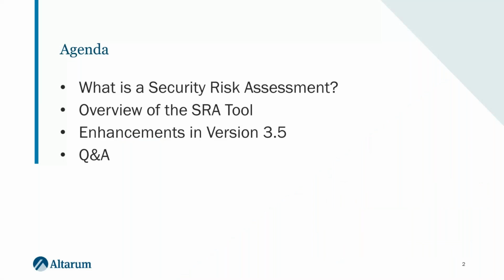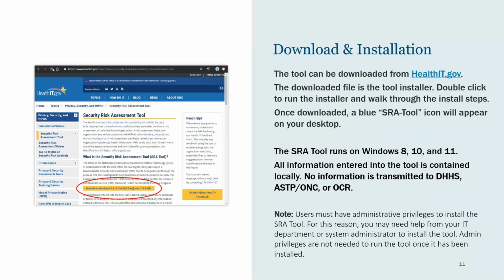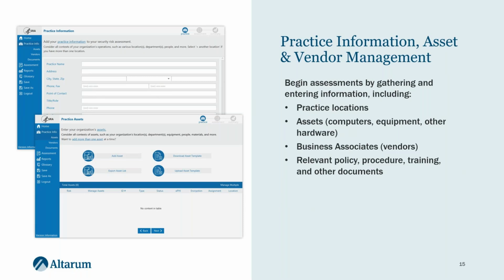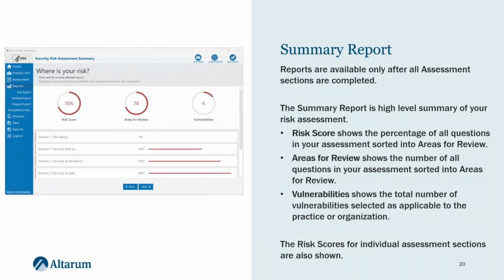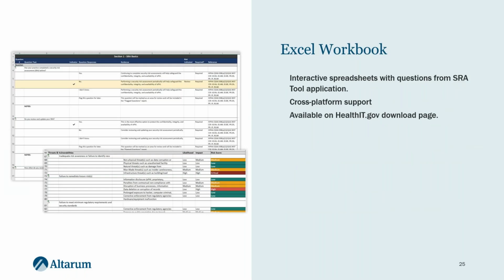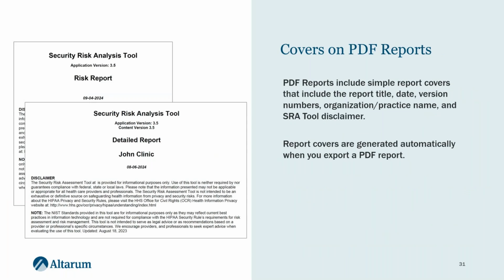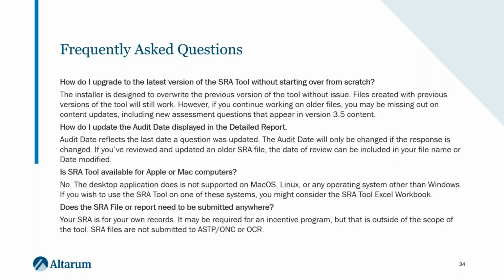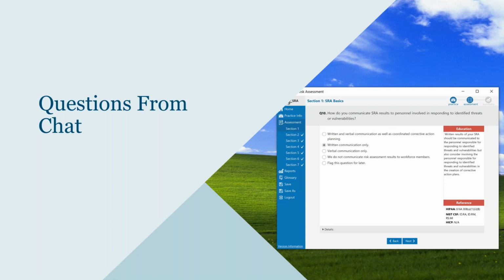The Security Risk Assessment Tool from ASTP ONC and OCR An Overview for Small and Medium Practices